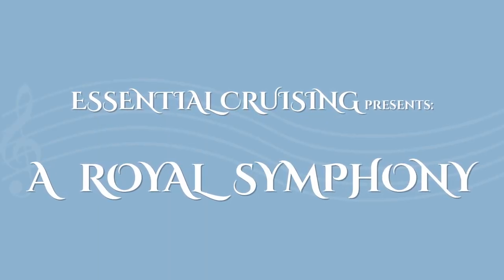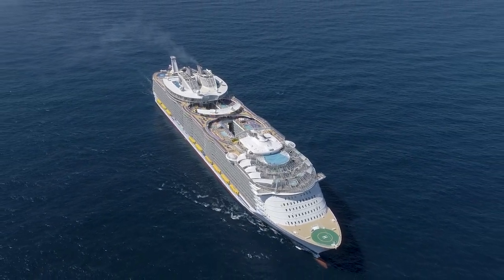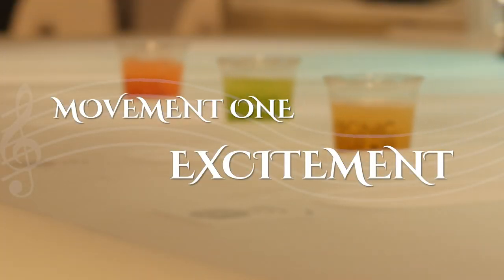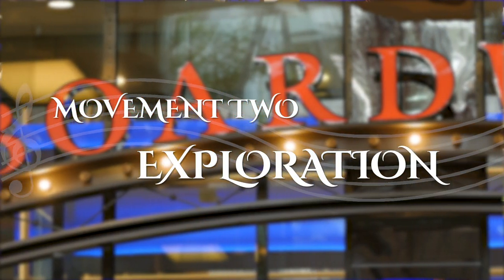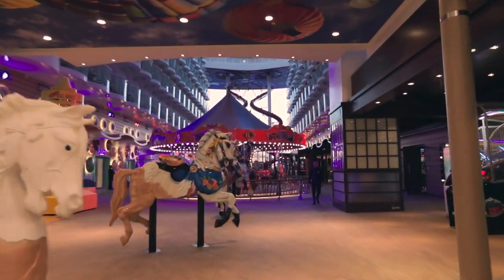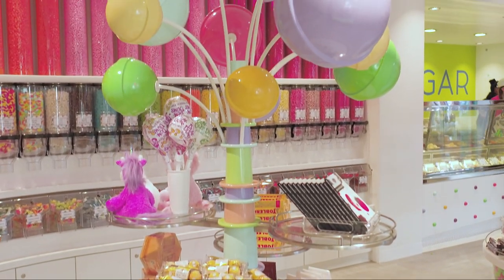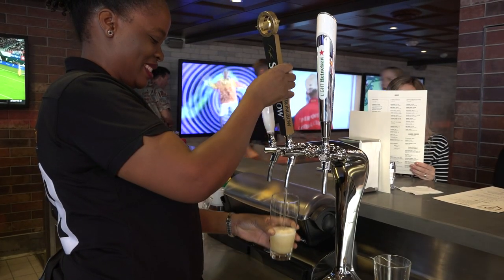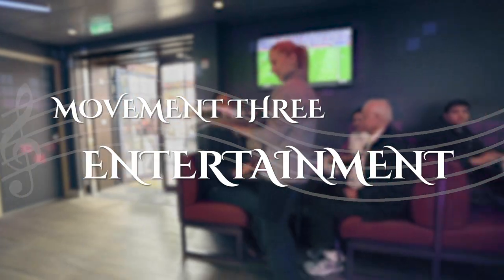A Quick Tour of Royal Caribbean's Symphony of the Seas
Take a fast and furious tour of the new Symphony of the Seas by Royal Caribbean. Many of the features are the same as on other Oasis Class ships, but there are a few surprises.